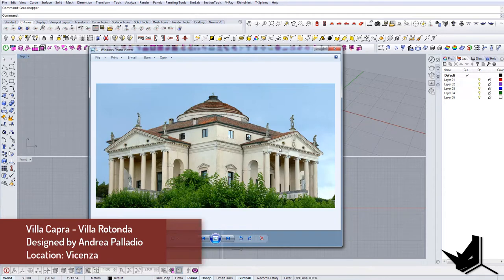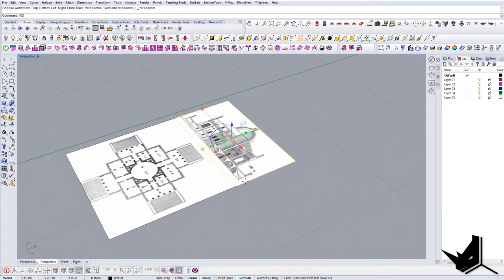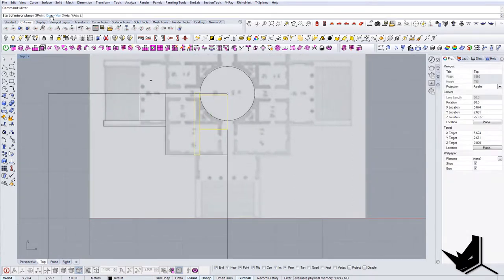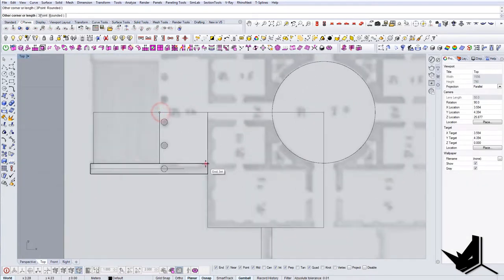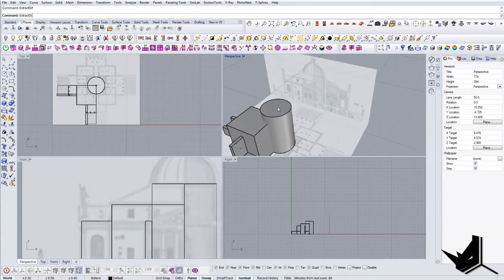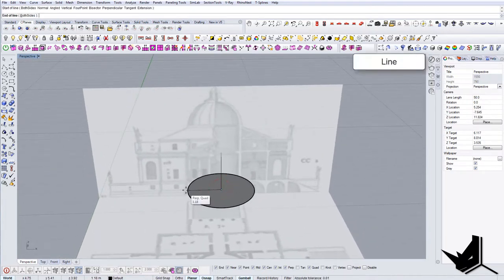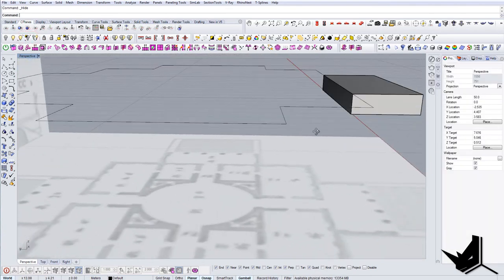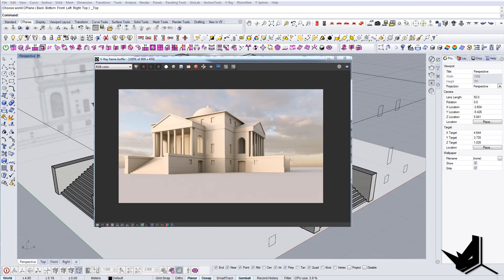Rhino Architecture - How to Model La Rotonda in Rhino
Rhino Architecture - How to Model La Rotonda in Rhino // If you are an architecture student, this would be a treat for you. We are modeling in Rhino a famous Villa Capra or La Rotonda designed by Andrea Palladio located in Vicenza, Italy. All architecture schools have gone through and taught architecture students about this iconic building that has a unique symmetrical base plan.

This Rhino tutorial will include an extensive amount of Rhino commands and shortcuts that would benefit all architects who wish to speed up their 3D modeling skills in Rhino. Some of the options that we would go through are Sweep1, Planar Surface, Solid Points On, Revolve, Set Points, Merge All Faces etc.

This way you will be among the first to see the newest Rhino Architecture tutorials.